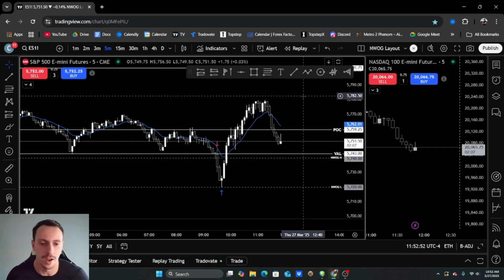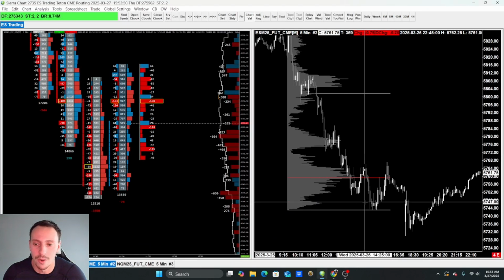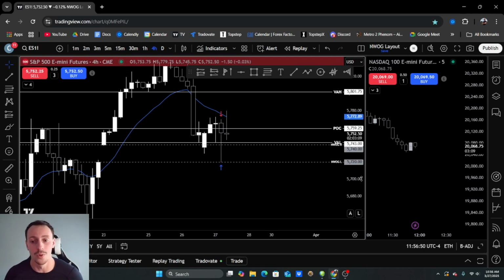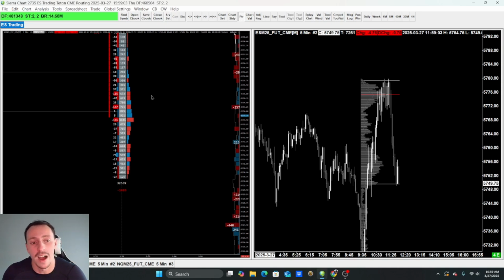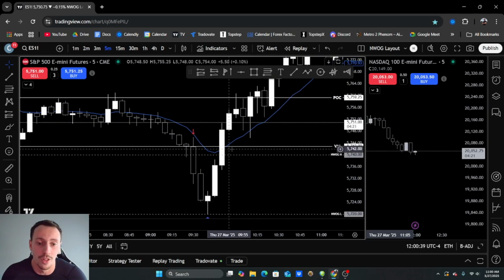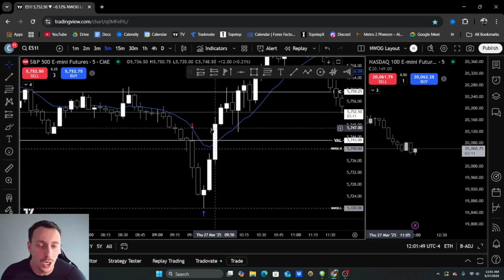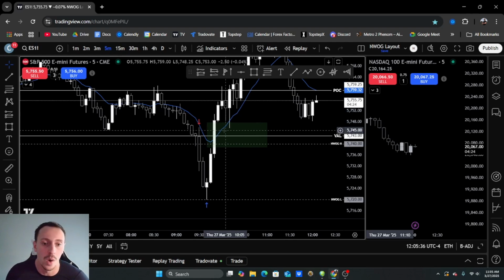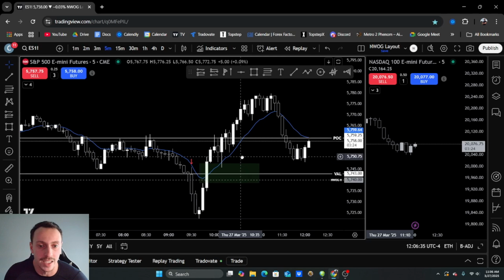How to identify REAL fvg's | Trade Recap 3/27/25